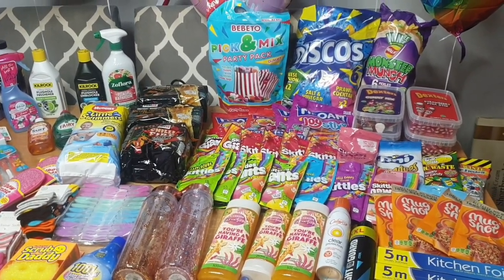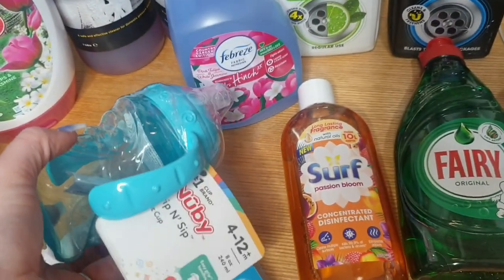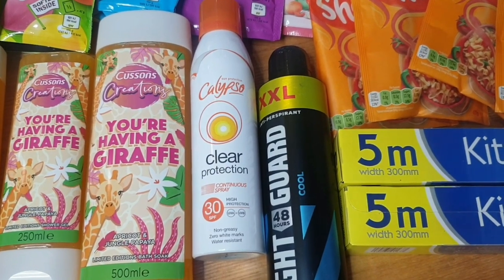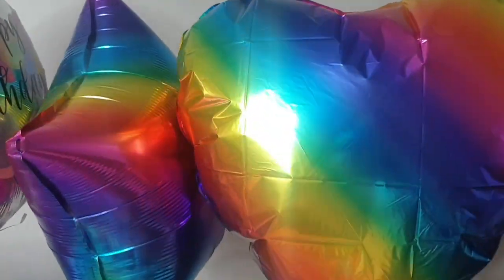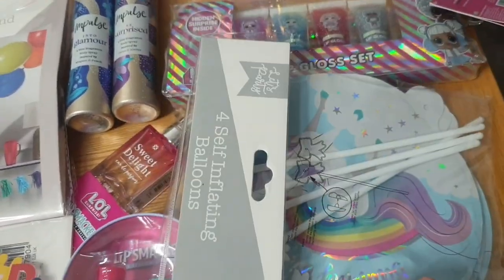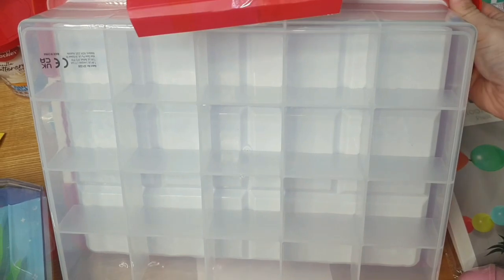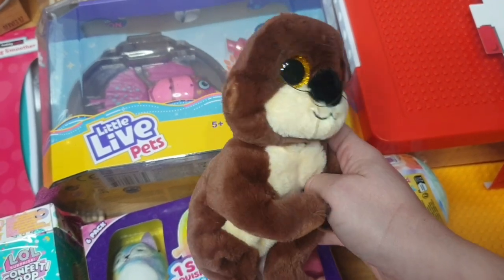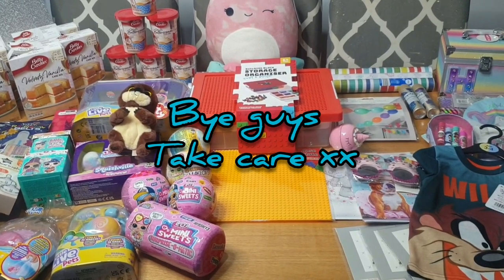A massive home bargains haul. The biggest i have ever done. plus few other shops.